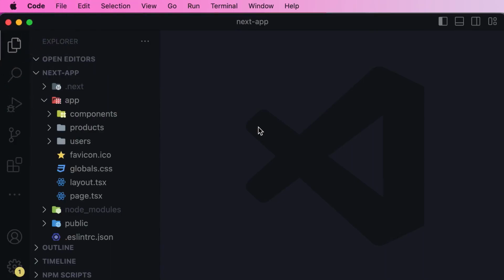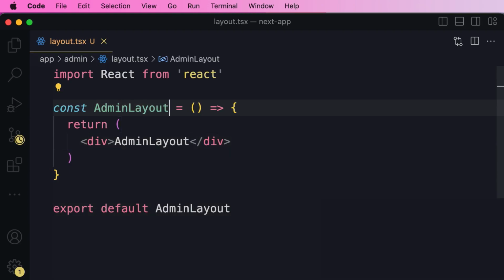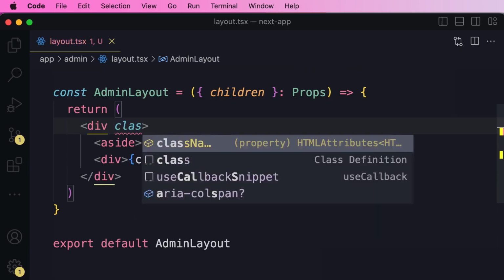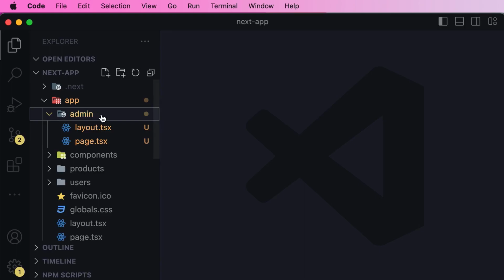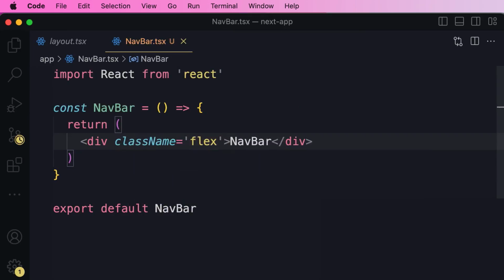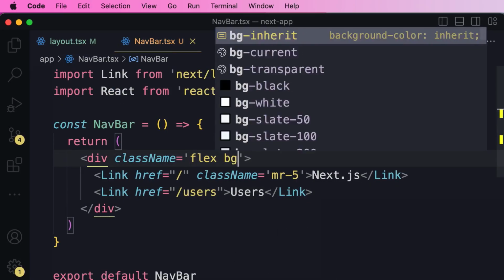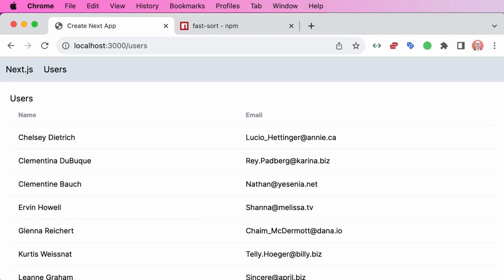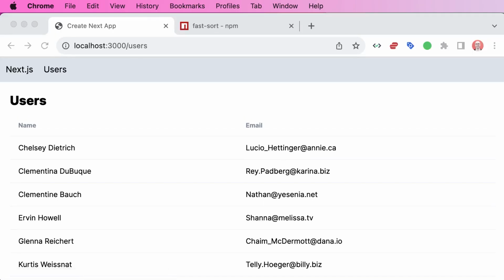2.6 - Layouts | Mastering Next. Js 13 with TypeScript